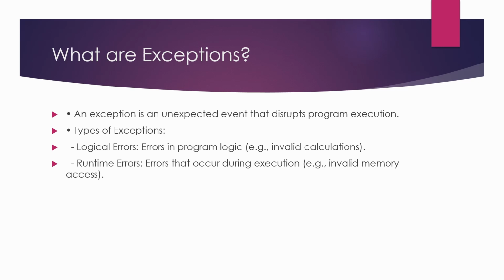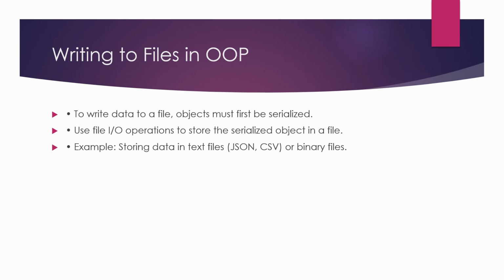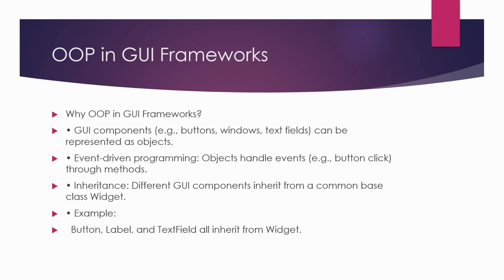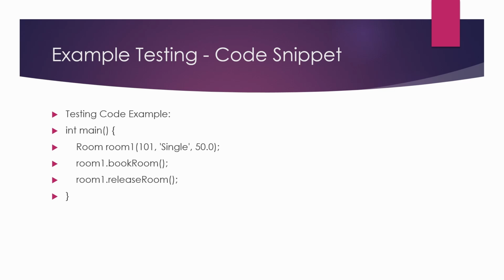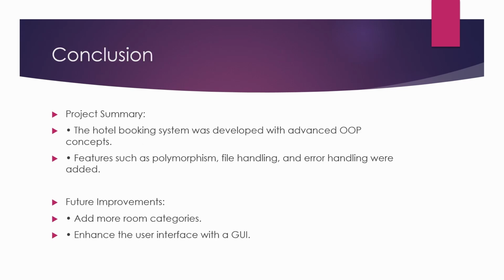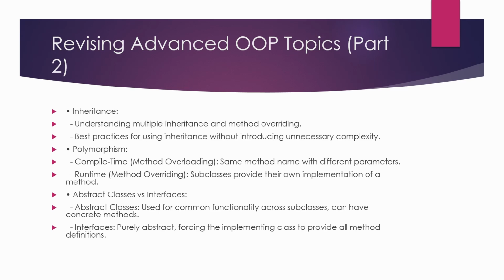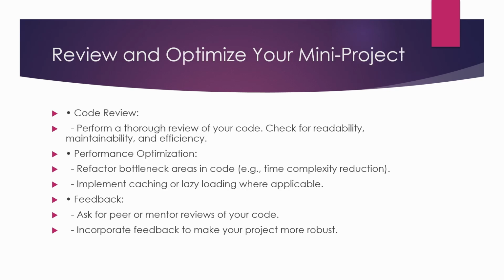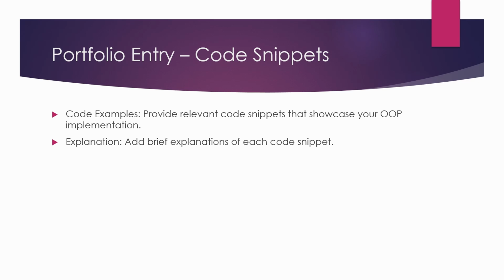OOP : COMPLETE WEEK 4 || TABSPACE